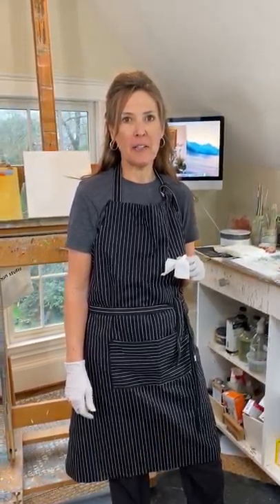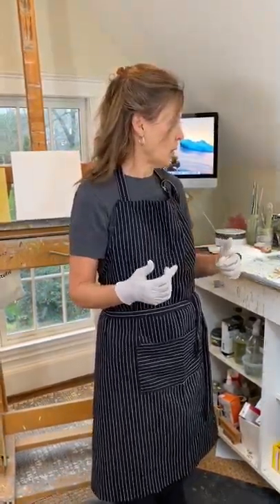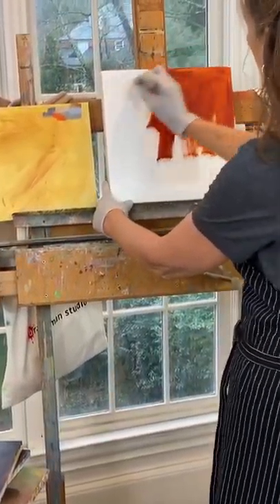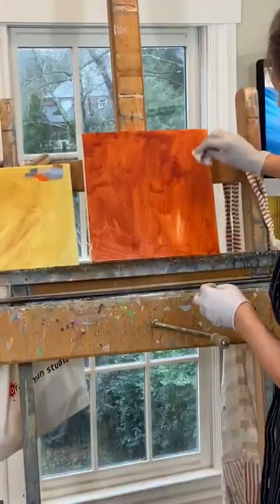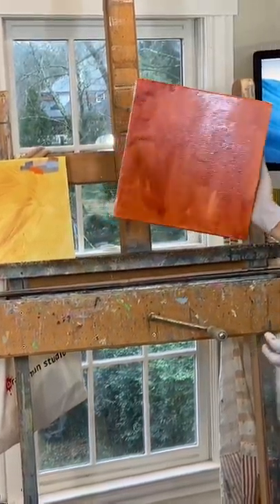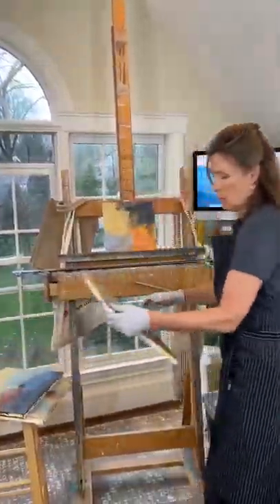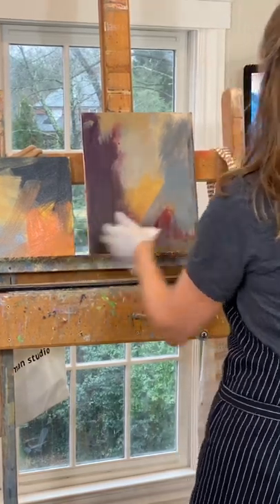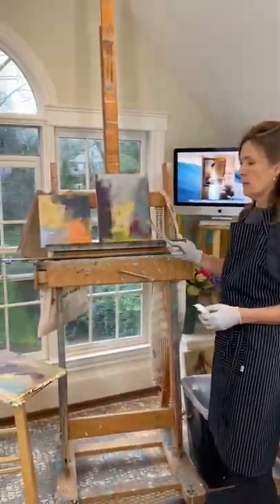Workshop Canvas Prep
Here’s a quick video on how to prep your canvas before one of my workshops.